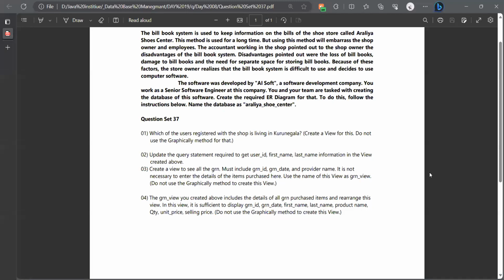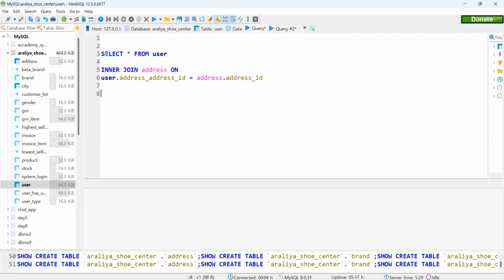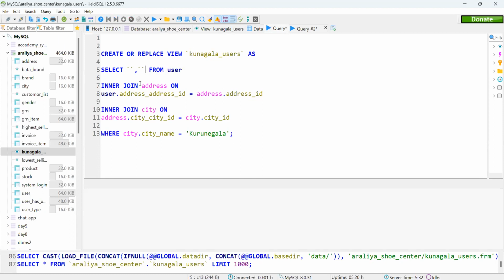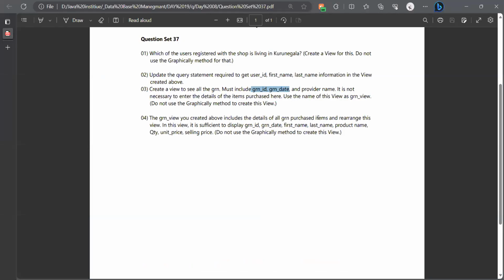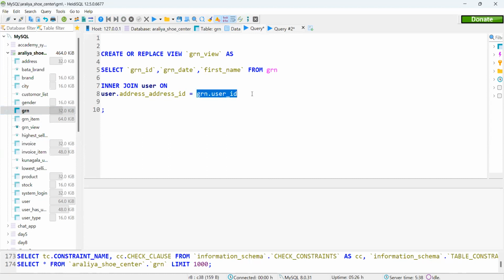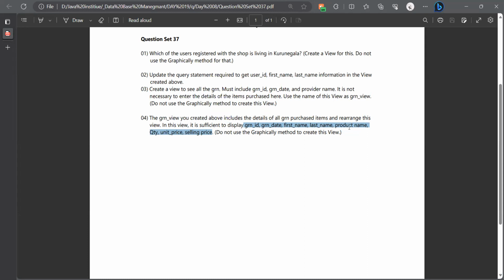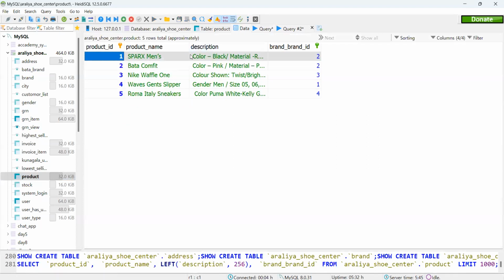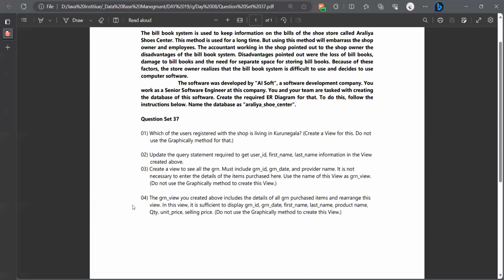Task 37 - Create a query to modify a pre-created SQL View.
The video explains how to write a query statement used to change a previously
created SQL view.